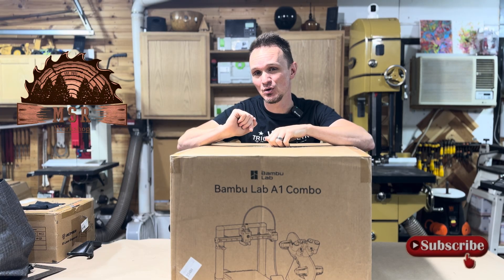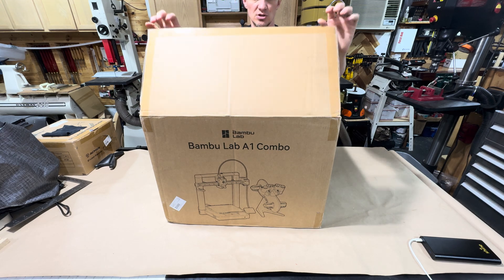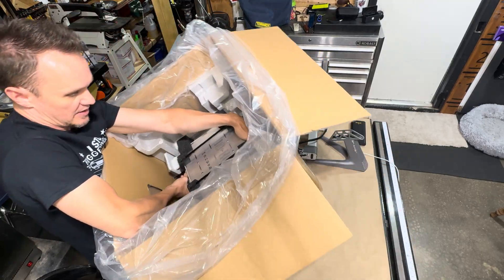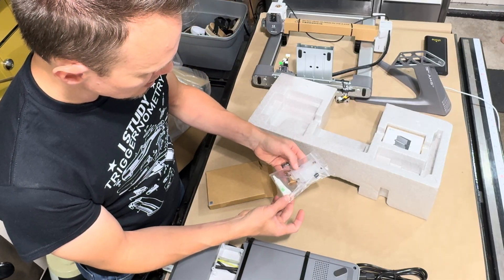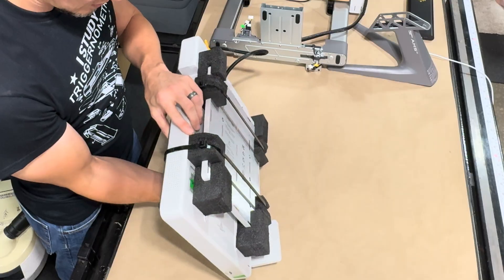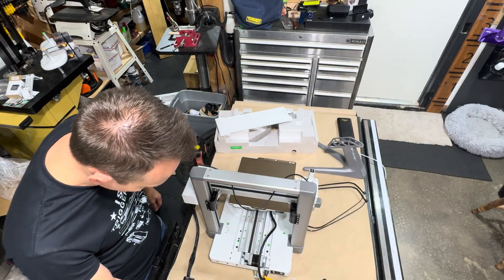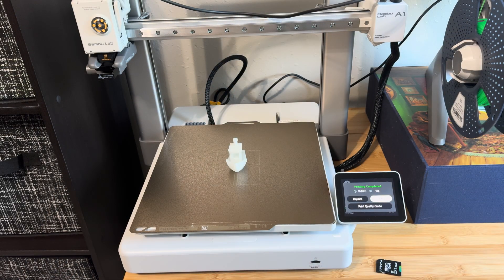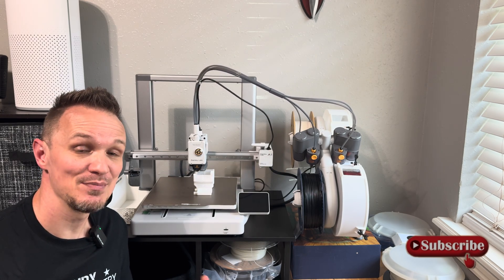Bamboo Lab A1 Combo Unboxing and Review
🔥 Bambu Labs A1 Combo Kit Review – Fast, Smart, and Multicolor 3D Printing! 🔥

In this video, we take a deep dive into the Bambu Labs A1 Combo Kit, one of the most advanced and beginner-friendly 3D printers on the market today. With high-speed printing, automated calibration, and the AMS Lite system for multi-color filament printing, the A1 Combo is a game-changer for makers, hobbyists, and pros alike.

🎯 Key Features:
 • 🖨️ High-speed CoreXZ motion system for blazing-fast and precise prints
 • 🎨 AMS Lite (Automatic Material System) for easy multi-color 3D printing
 • 🤖 Fully automatic bed leveling and flow calibration
 • 🔄 Direct drive extruder for excellent filament control
 • 📱 Seamless cloud control via Bambu Studio & Bambu Handy app
 • 🛠️ Plug-and-play setup – perfect for beginners and experts

Whether you’re into miniatures, cosplay, functional prototypes, or detailed models, the A1 Combo delivers top-tier performance in a compact, affordable package.